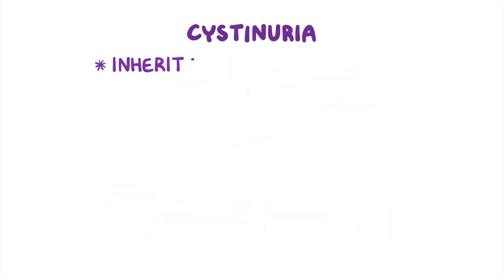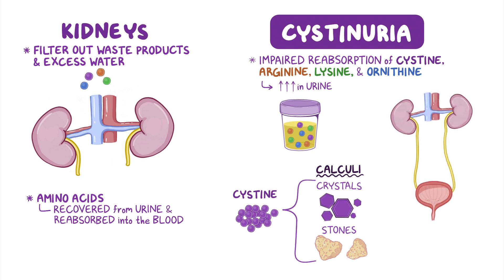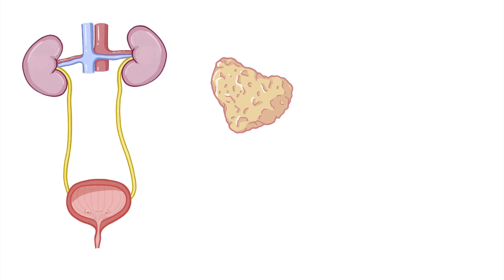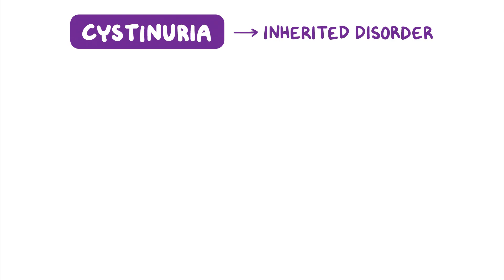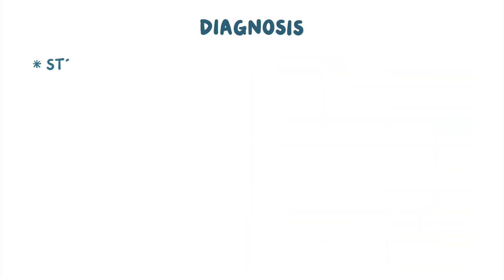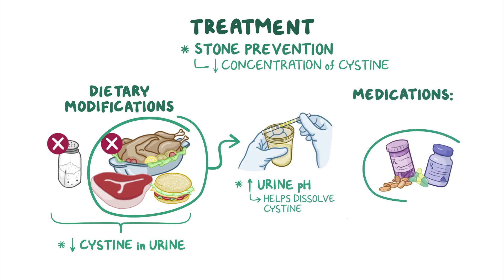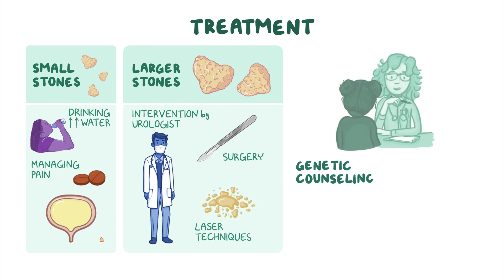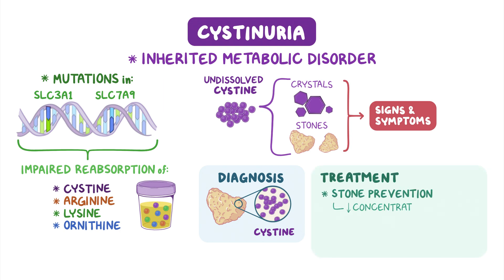Understanding Cystinuria: Causes, Symptoms, and Management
Cystinuria is an inherited metabolic disorder characterized by excessive amounts of undissolved cystine in the urine and three chemically similar amino acids: arginine, lysine, and ornithine. Excess cystine in the urine can form crystals and stones (calculi) in the kidney, bladder, and/or urinary tract (ureters). Some people with cystinuria do not form stones, while others frequently form stones.